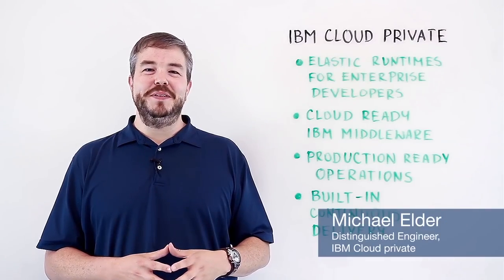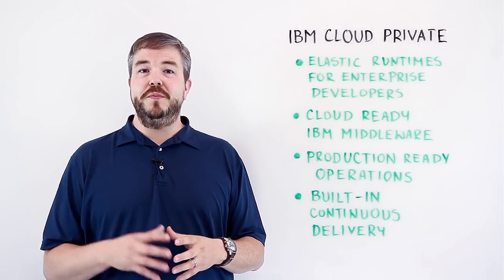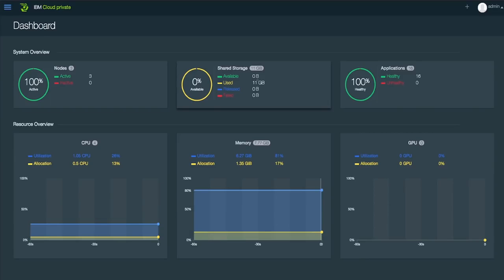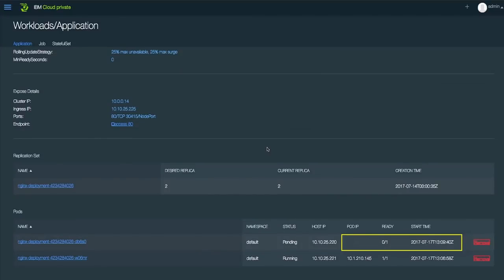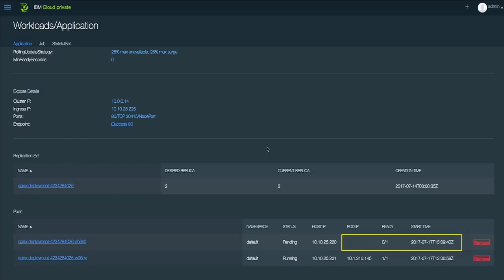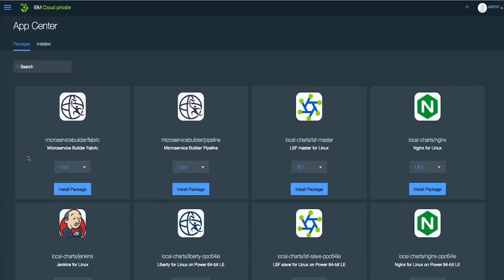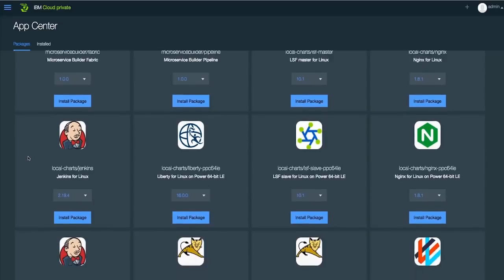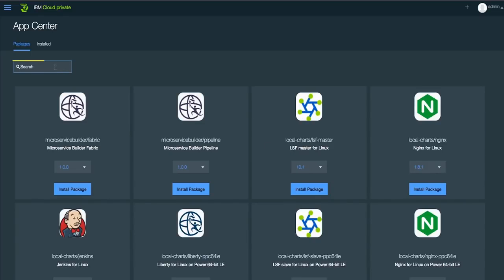Visão geral do IBM Cloud Private em 4 minutos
O IBM Private Cloud  traz a segurança do aplicativo e o isolamento de dados que você precisa em seu datacenter corporativo, ao mesmo tempo em que satisfaz a promessa de fácil gerenciamento da elasticidade da nuvem pública.